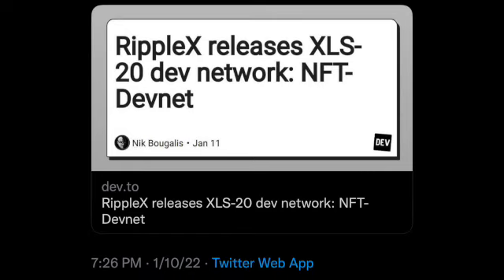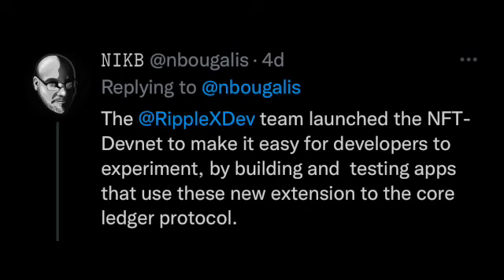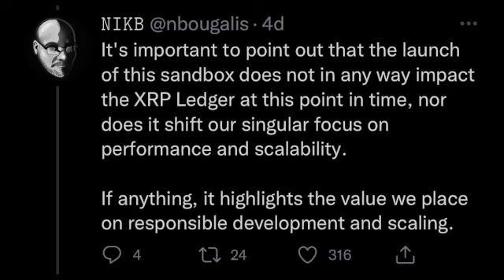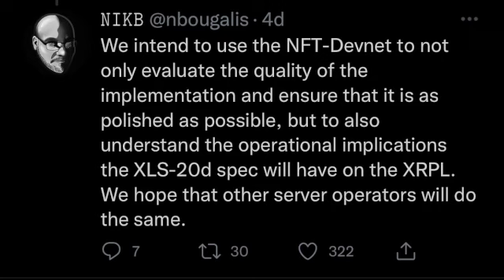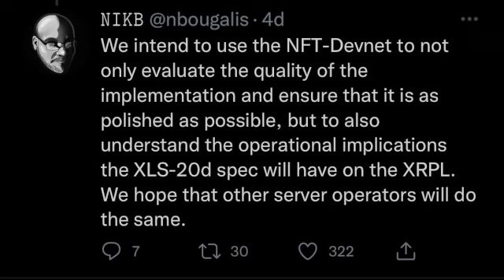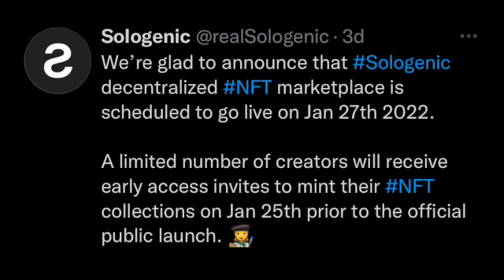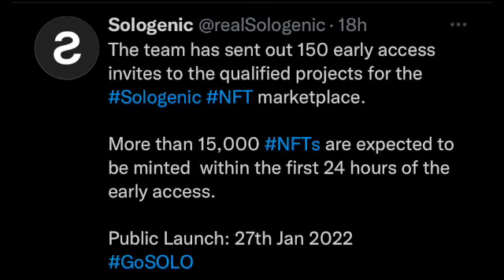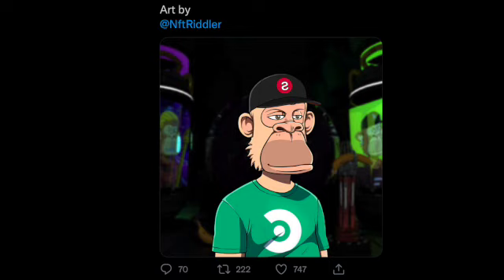XRP NFTs! Utility is here!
Best Crypto Wallet! Ellipal Titan

Thank You for being apart of this community!